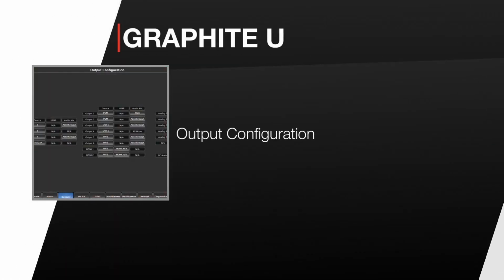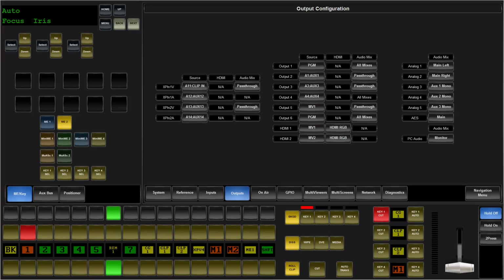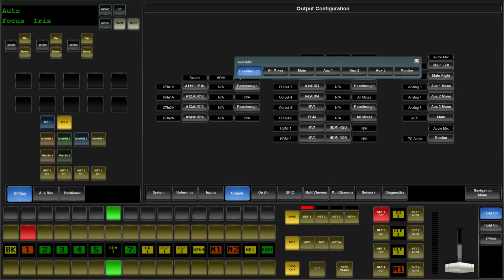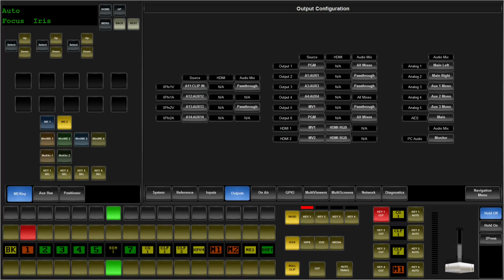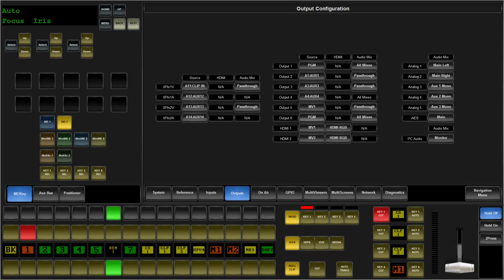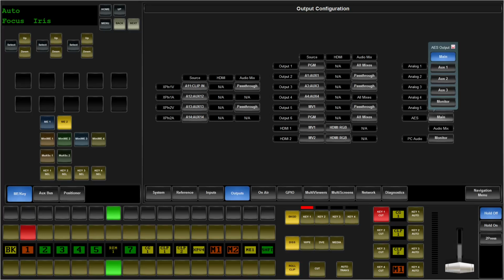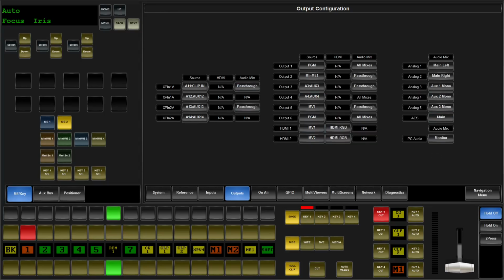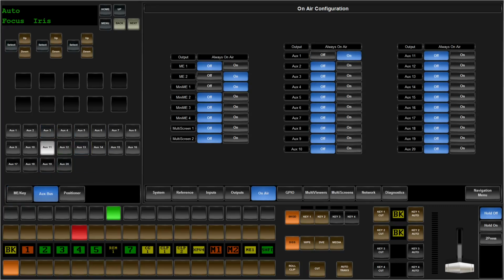Graphite | Output Configuration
Output Configuration